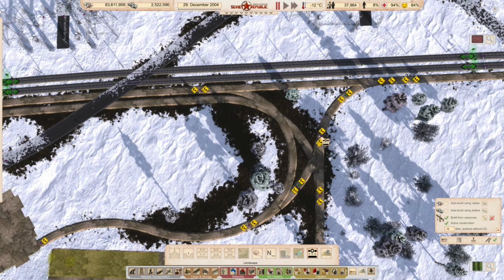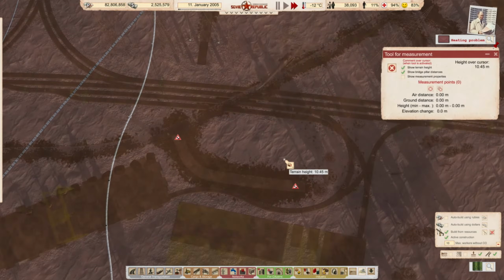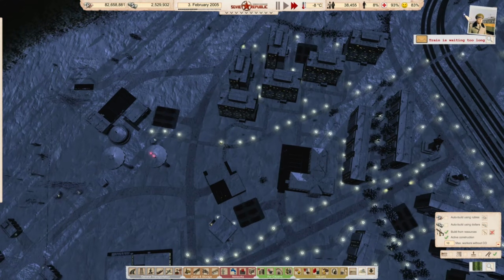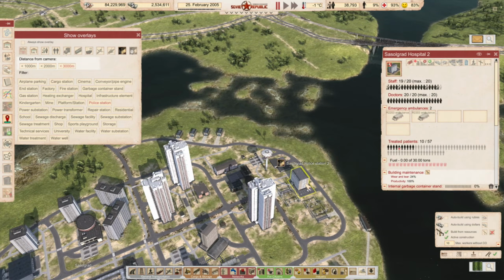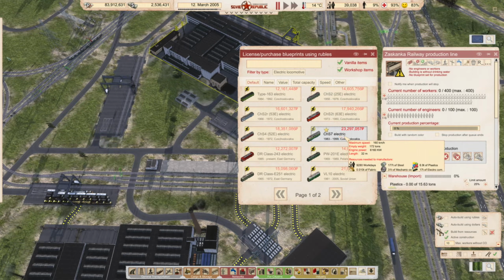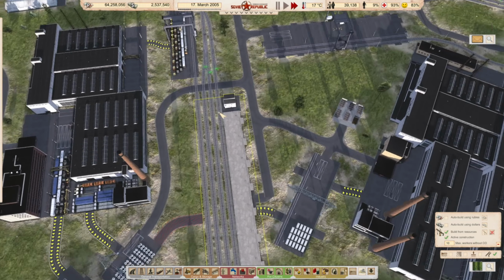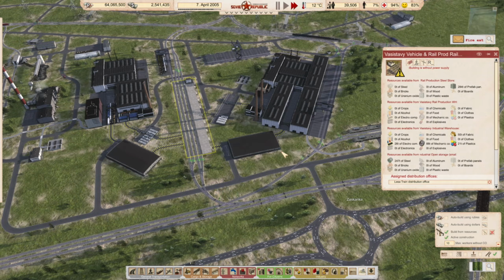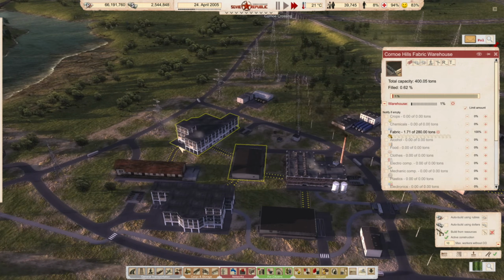Now also building Trains - Workers & Resources Version 1 - #95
In this series we play Workers & Resources: Soviet Republic on the version 1 release branch. We play as the fictional nation of Cornoe, balancing influences from the west with our soviet ideals as we expand into an economic powerhouse. While starting with a village the playthrough will largely follow a realistic mode style including all the mechanics the game has on offer.

WR:SR is an intensive city builder and resources tycoon hybrid. You plan and build your city, but also manage the economy of your glorious soviet republic. This includes, managing workers and resources to create or import what the republic needs and to export the surplus and maintain a healthy bank balance. In this series we go so far as to manage electricity infrastructure and fuel for vehicles. It is awesome, trust me.